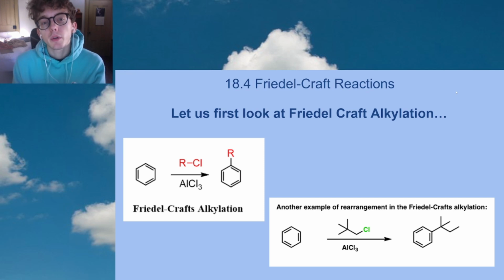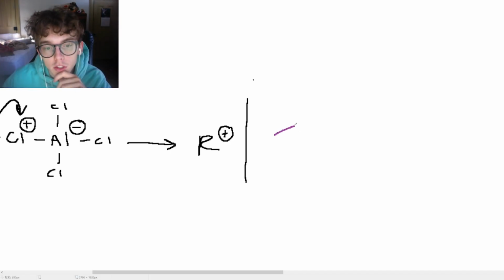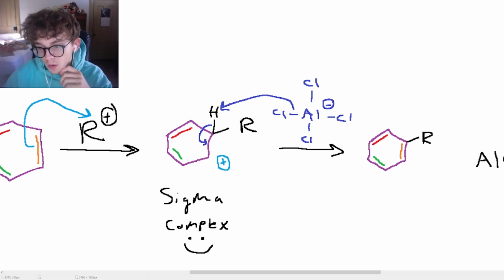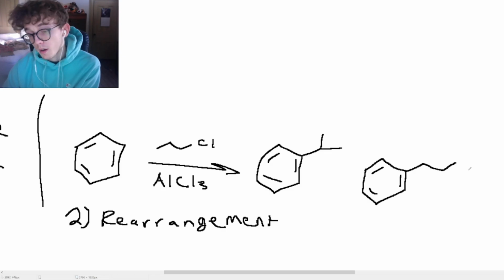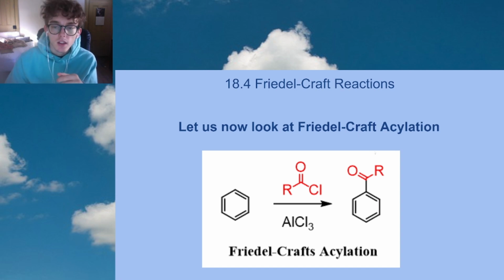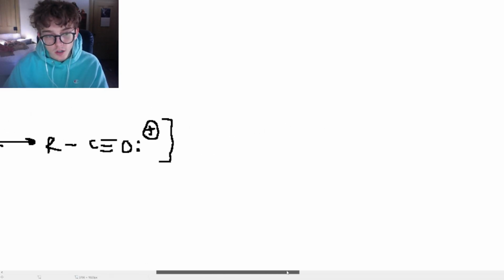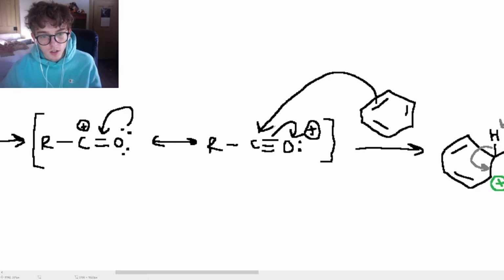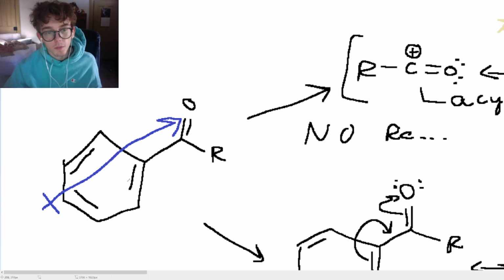18.4 Friedel Craft Alkylation and Acylation | CRUSHING OCHEM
In this video we learn about the friedel-craft reactions (both akylation, and acylation)! Hope you enjoy! :D